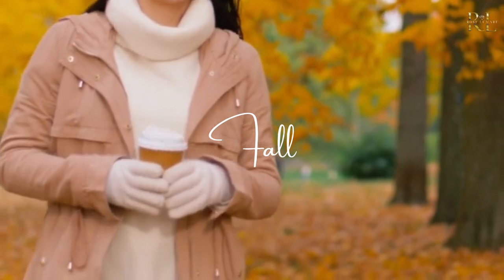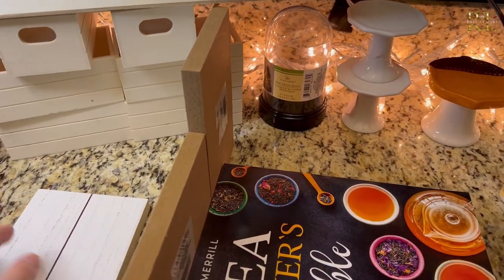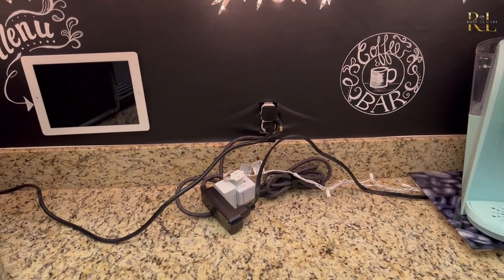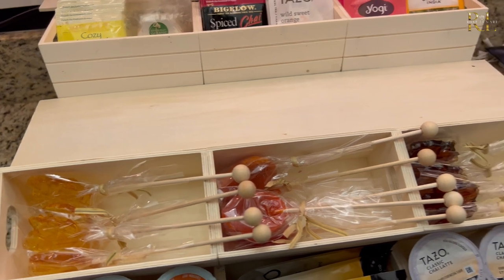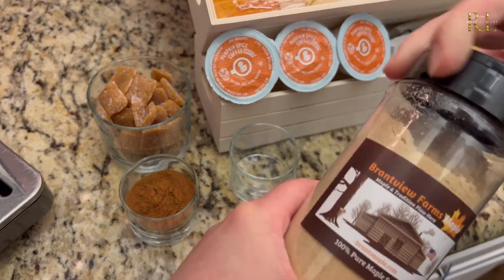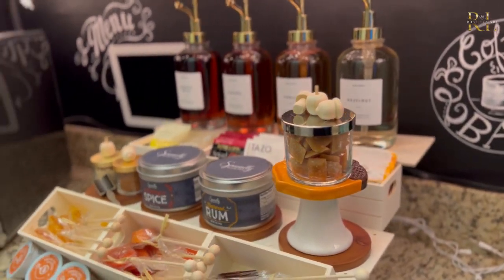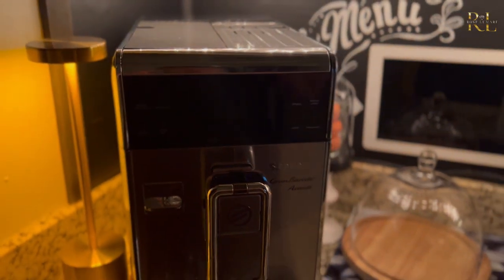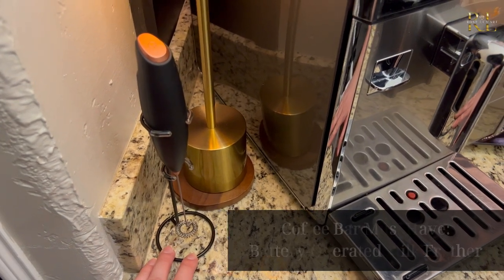LUXURIOUS FALL COFFEE BAR DECORATE WITH ME • Tips and DIYs to Creating a Cozy High-End Vibe!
Let's transform an ordinary corner into a luxurious fall coffee bar! As the leaves start to change and the air turns crisp, there's no better time to indulge in the warm, comforting embrace of a cozy coffee nook. Join me as we sprinkle a touch of autumn magic and elevate your at-home coffee experience to a whole new level.

Timestamps:
00:00 - Intro and Welcome
01:17 - Dollar Tree DIY Display Stand
06:12 - Styling Your New Stand!
10:15 - Fall Container DIY for Your Coffee Bar Toppings
12:22 - Luxury Syrup Dispensers (MoliMoli)
14:15 - Dollar Tree DIY Cookie Stacker Cloche
16:40 - Homemade Biscotti
19:40 - The Coffee Bar Reveal: A Luxurious Fall Haven
20:54 - Sip & Savor: Enjoying a Cup of Fall Bliss
22:22 - Outro and Thanks for Watching

In this video, I'll walk you through each step of the transformation process, from the initial setup to the finishing touches. We'll bring the fall season indoors with lush greenery, cozy blankets, and the sweet aroma of freshly brewed coffee. Discover how to choose the perfect mugs and accessories to complete the look.

To enhance the cozy atmosphere, we'll light some scented candles that will instantly transport you to a rustic autumn cabin. And of course, we'll delve into the world of autumnal coffee flavors, exploring various syrups, spices, and toppings that will make your coffee bar truly luxurious.

By the end of this video, you'll have all the inspiration and know-how you need to create your very own luxurious fall coffee bar. So, grab your favorite coffee beans, cozy up with your blanket, and let's get started on this delightful fall coffee bar decorating journey together!

Cheers to a season filled with warmth, comfort, and the perfect cup of coffee. Let's make this fall unforgettable! 🍁☕✨

Molimoli Syrup Dispensers
Leroxo Lamp
Awesome Electric Frother